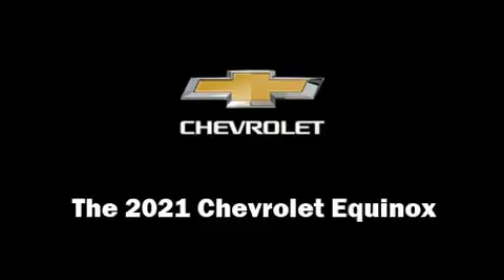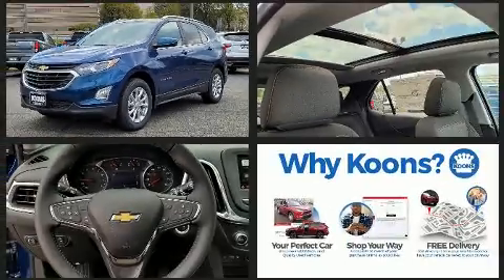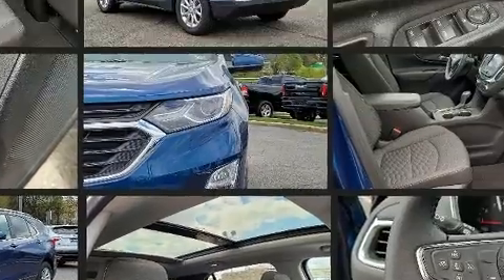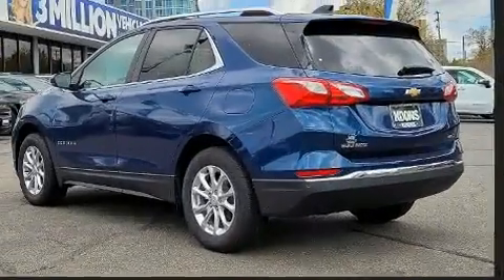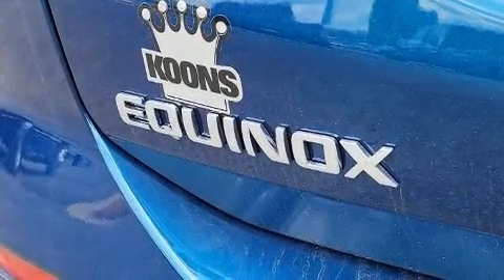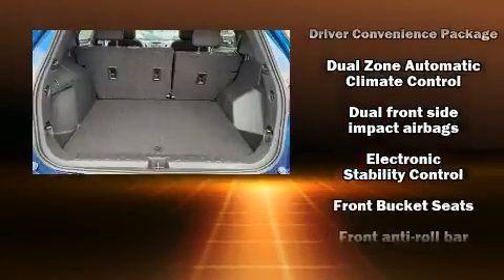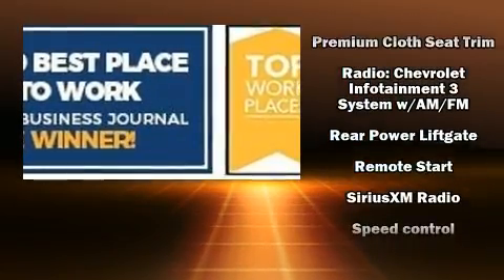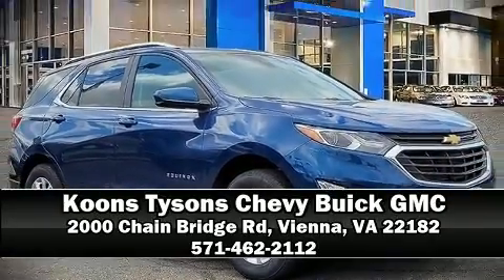2021 Chevrolet Equinox LT w/1LT in Vienna, VA 22182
Load your family into the 2021 Chevrolet Equinox. Turbocharger technology provides forced air induction, enhancing performance while preserving fuel economy. Top features include front bucket seats, a rear window wiper, a trip computer, tilt and telescoping steering wheel, power door mirrors and heated door mirrors, lane departure warning, power windows, and cruise control. With high intensity discharge headlights illuminating your path, you'll always appreciate maximum visibility. For drivers who enjoy the natural environment, a power moon roof allows an infusion of fresh air. Audio features include an AM/FM radio, and 6 well positioned speakers. Chevrolet ensures the safety and security of its passengers with equipment such as: dual front impact airbags, head curtain airbags, traction control, brake assist, ignition disabling, onStar, and 4 wheel disc brakes with ABS. Various mechanical systems are monitored by electronic stability control, keeping you on your intended path. We pride ourselves in consistently exceeding our customer's expectations. Stop by our dealership or give us a call for more information.